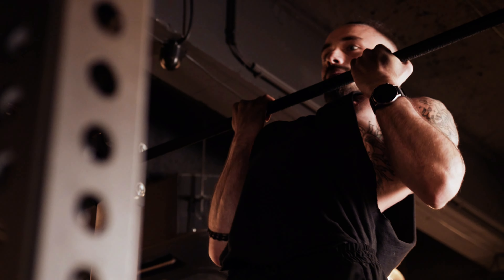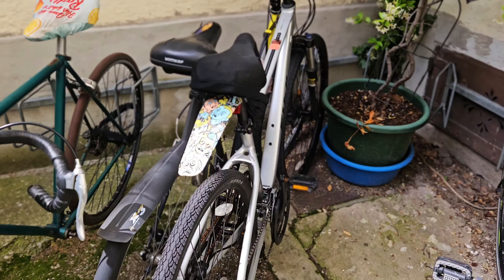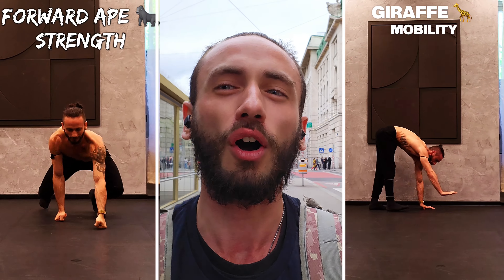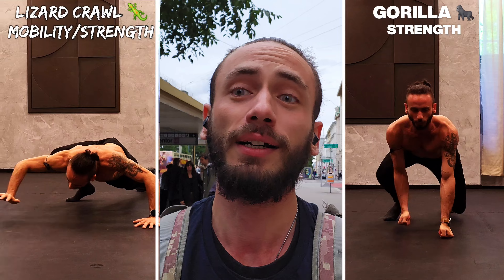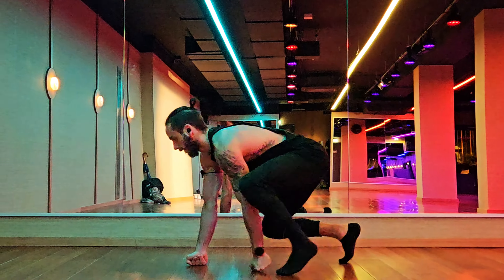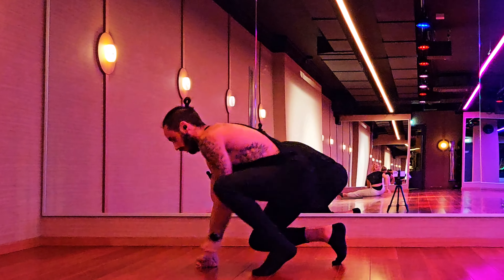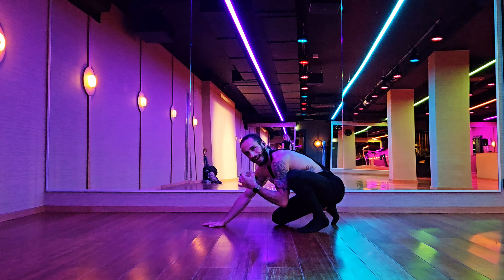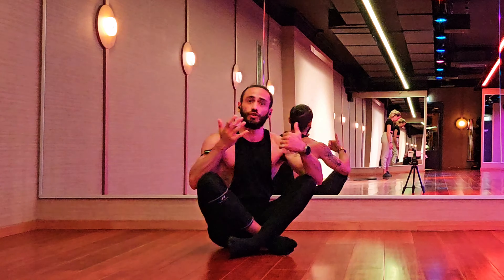CRAWLING Is Overpowered | Heal Your Body With Animal Movement Patterns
Crawling exercises are some of the most overpowered animal movement patterns. That's why I recommend everyone learn at least a handful of these patterns to heal their body as well as strengthen it.

Constantly staying close to the ground, moving symmetrically and asymmetrically, working the movement patterns  forward and backward - all of that requires a lot of flexibility, strength, endurance, and coordination.

This makes animal flow workouts absurdly effective in rehabilitating joints, increasing limb range of motion, and adding power and strength while working on our endurance at the same time.

So today, we'll check out the four most effective crawling patterns that will help you heal your body as well as advance in all the aforementioned aspects.

And best of all, it's absolutely free, just like the rest of this channel - so be sure to check it out for more calisthenics, mobility, lifting, motivation, yoga, kettlebell, and much more 💪🏽